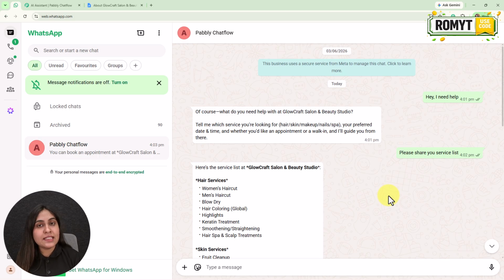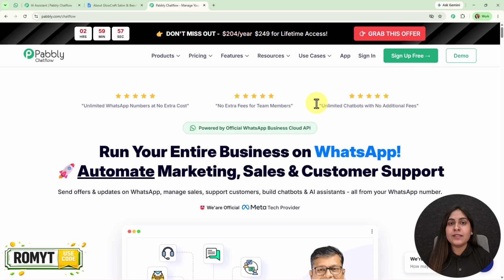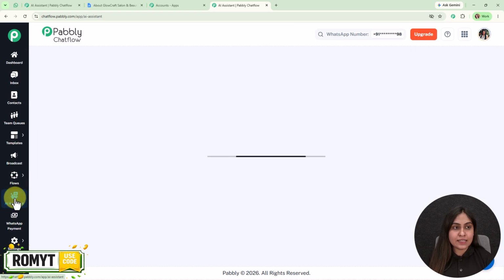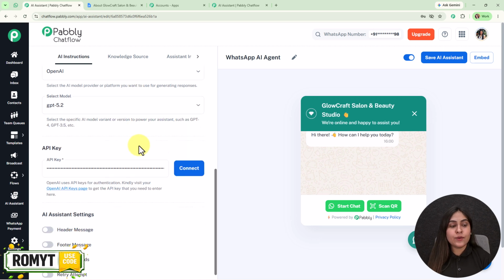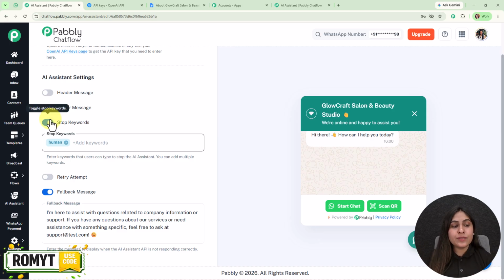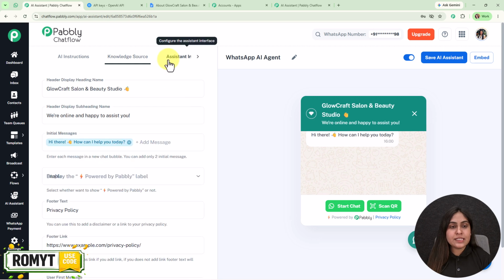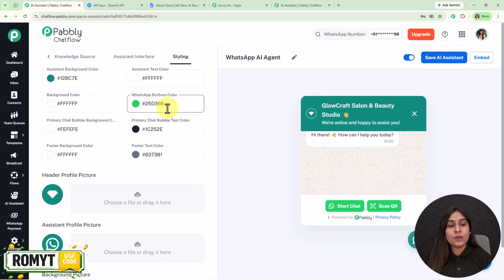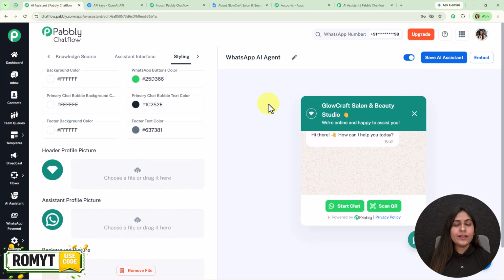Create a Conversational AI Agent for WhatsApp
Want to build an AI agent that can have natural conversations with your customers on WhatsApp? In this tutorial, you'll learn how to create a conversational AI agent that can understand customer questions and respond automatically.

The AI agent can answer FAQs, provide product or service information, collect customer details, qualify leads, handle enquiries, and guide users through different conversations. Create a 24/7 WhatsApp assistant and automate customer communication using Pabbly Chatflow.

This setup is perfect for businesses, ecommerce stores, real estate companies, restaurants, agencies, coaches, consultants, and service providers looking to use conversational AI on WhatsApp.

🎯 Use Case:
I receive customer enquiries on WhatsApp and want to handle conversations automatically. A WhatsApp AI Agent understands customer questions, provides instant answers, shares product or service information, collects lead details, and handles common customer requests 24/7. This helps me improve response times, engage customers instantly, and reduce the need for manual support.